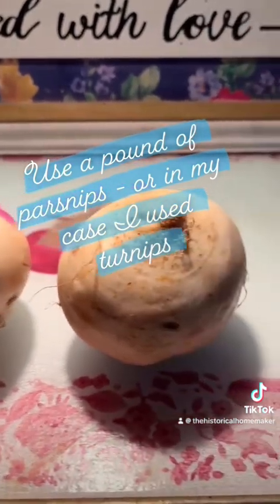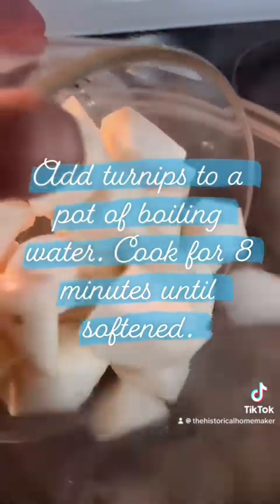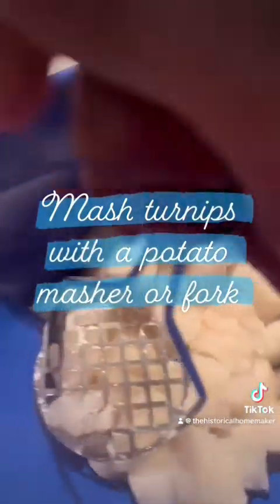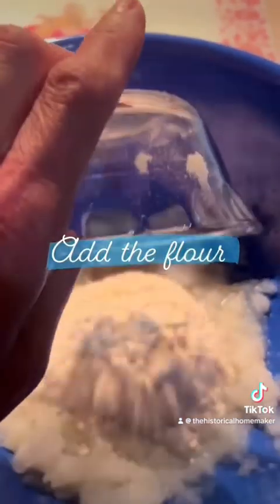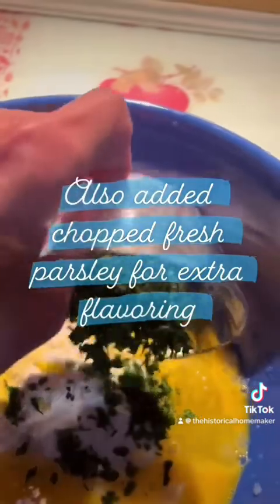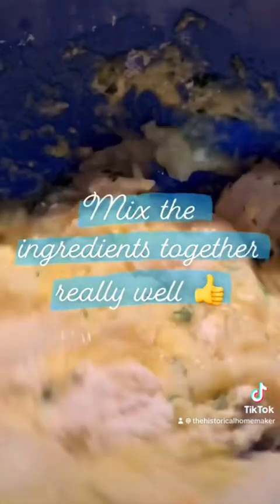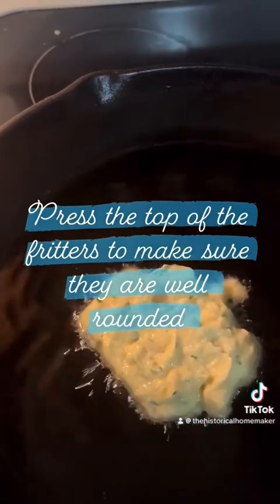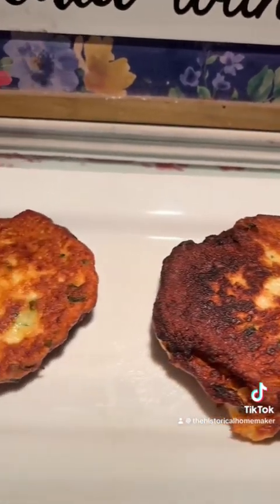President Grover Cleveland’s Parsnip Fritters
Tonight in the kitchen I made one of President Grover Cleveland’s favorites - Parsnip Fritters.

For the recipe and a little bit of history about President Cleveland and Parsnip Fritters you can just visit The Historical Homemaker via this link: